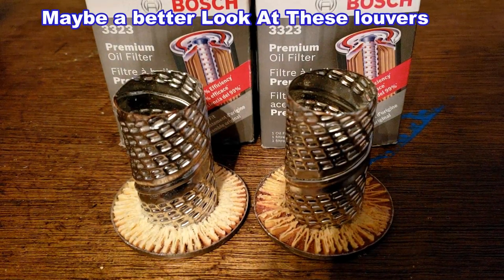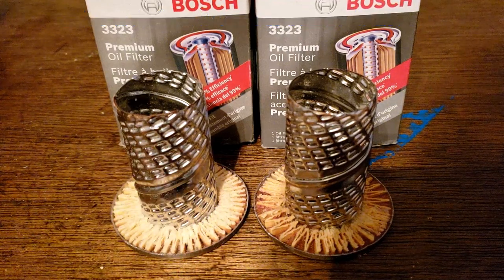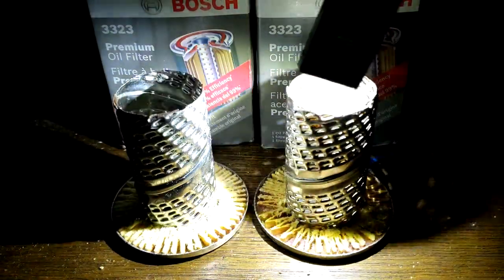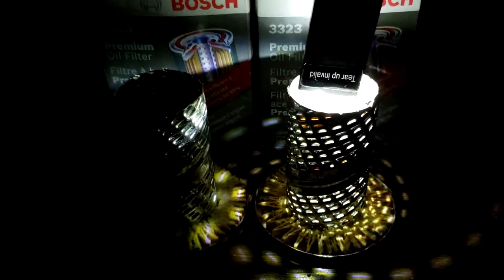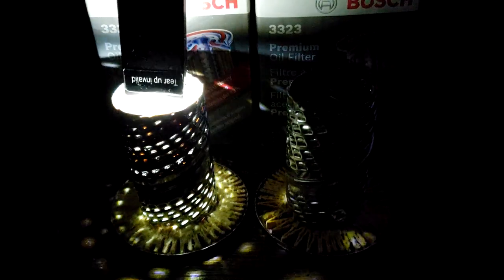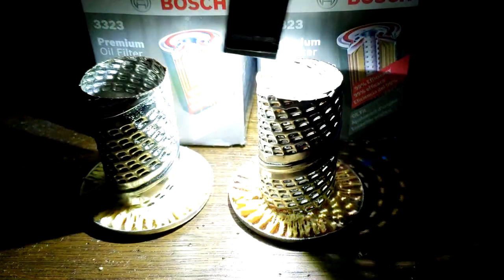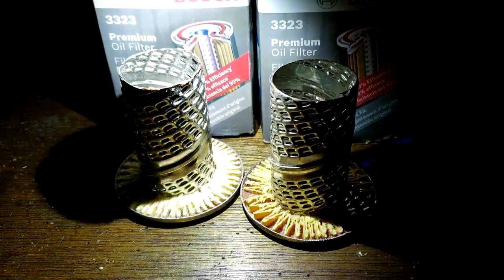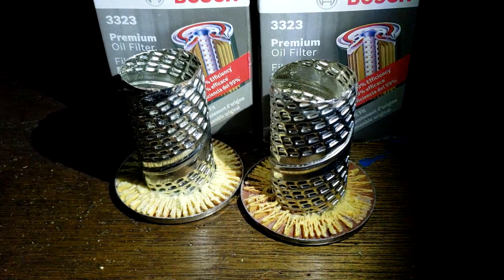A Better look At Some Bad Oil Filter Louvers Louvers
Today we'll see why you need to look at your oil filters before you install them. Quality is not there!
Welcome!
auto repair,
12-volt battery,
starter,
alternator,
radiator,
air condition,
tires,
wheels,
brakes,
rotors,
grille,
headlights,
blinkers,
hood,
Bondo,
fiberglass,
odometer,
mpg,
engine,
motor,
transmission,
transfer case,
oil,
fuel,
gas,
Chevy,
ford,
Chrysler,
truck,
car,
vehicle,
spark plug,
sensor,
antifreeze,
wipers,
bumper,
oil filter,
fuel filter,
welding,
welder,
tools,
tool,
harbor freight,
Walmart,
AutoZone,
advance auto parts,
rock auto,
Nissan,
Saturn,
Ford,
gear oil,
rear differential,
front differential,